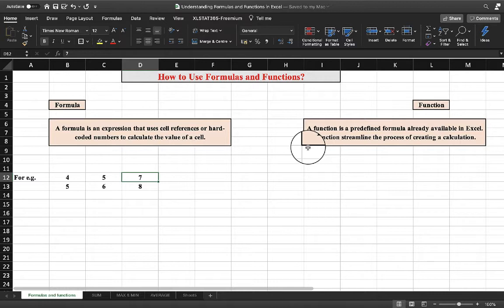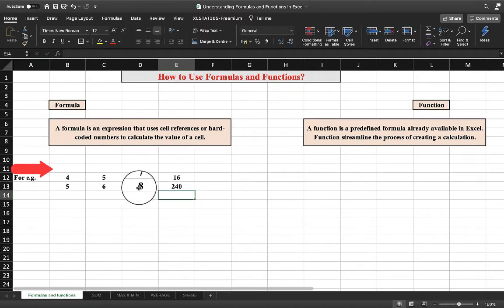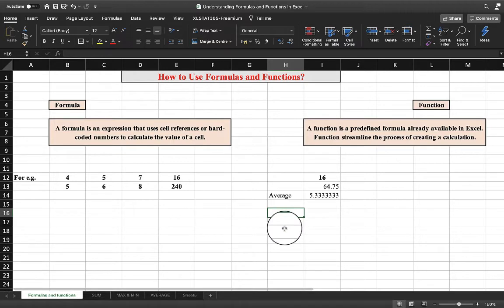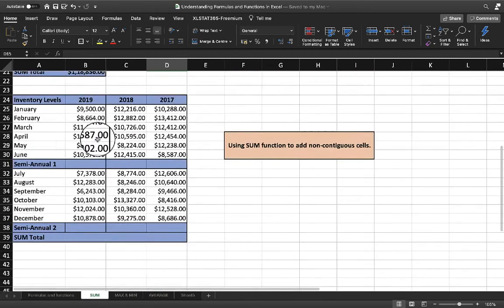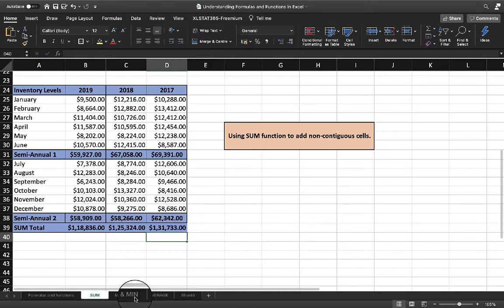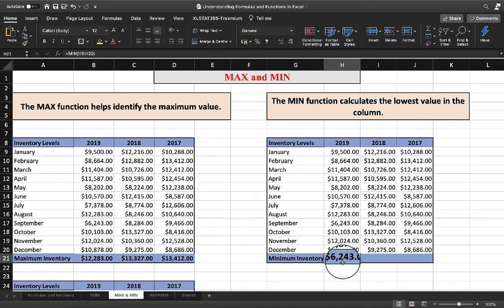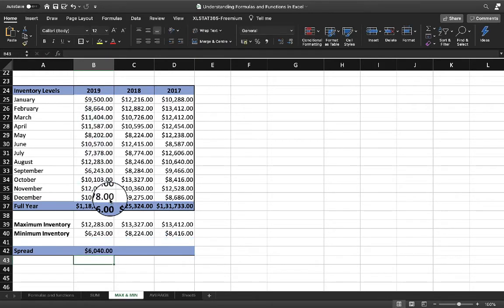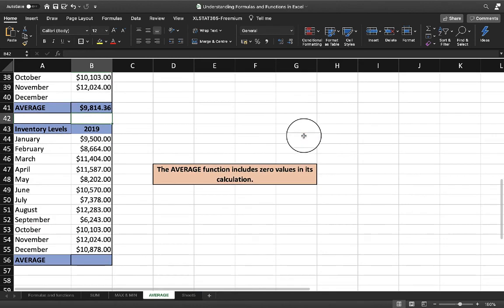How to Use Formulas and Functions?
To grasp the distinction between formulas and functions and how to use them in simple financial calculations.